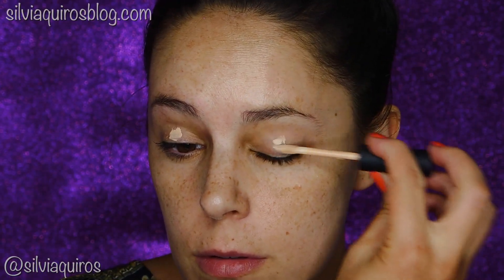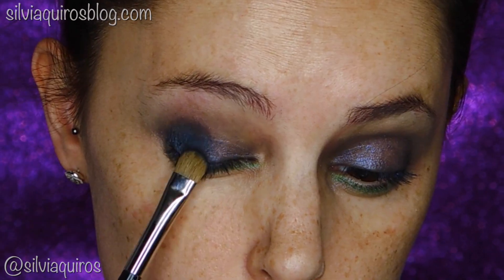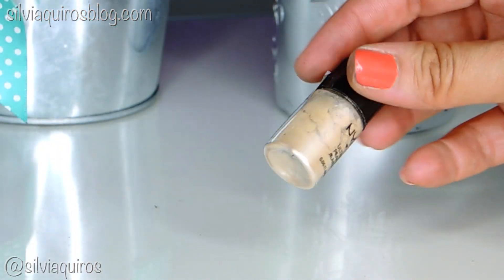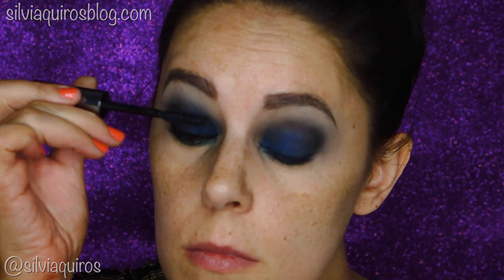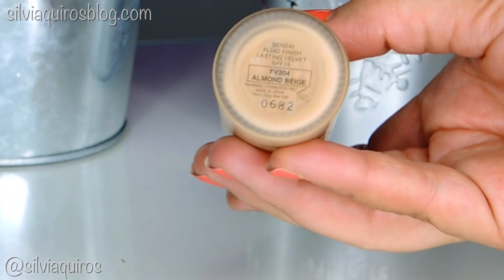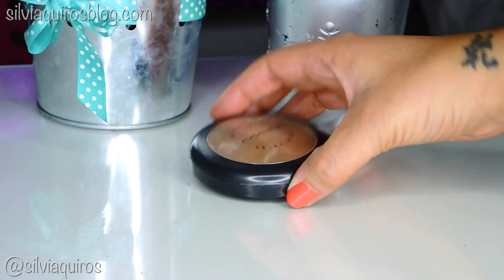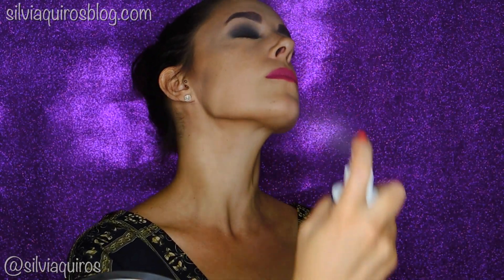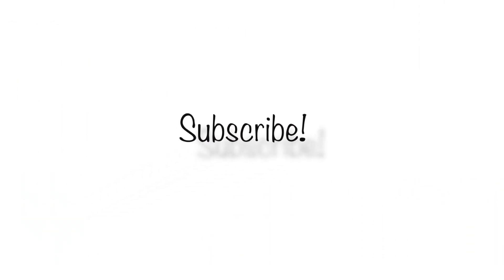Blue and green smokey eye makeup tutorial | Silvia Quiros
Well guys the end of the summer is near aso I wanted to celebrated it by doing a makeup full of colors, intense and striking, I called it party of colors.

Eye primer Photo primer Smashbox.
Cream blue eyeshadow 06 Bleu tenebreux color edition 24h Bourjois.
Cream green eyeshadow Aqua cream 22 Makeup Forever.
Dark blue eyeshadow Black Magic Arabian nights smoke & shadows palette Sleek Makeup.
Blue eyeshadow with glitter Galactic Sparkle palette Sleek Makeup.
Green eyeshadow with glitter Mistletoe Sparkle palette Sleek Makeup.
Brown eyeshadow Mocca Makeup Geek.
Peach blending eyeshadow Peach Smooth Makeup Geek.
Black pencil Noir Bobbi Brown.
Brow product Precision Brow Stare Illamasqua.
Champagne pigment Ultra Pearl 01 Nude pearl Nyx.
Mascara They're real Benefit.
Concealer HD Nyx.
Foundation Fluid finish lasting velvet Sensai.
Compact powder Healthy Balance 55 Bourjois.
Bronzer Mineralize Skinfinish comfort Mac.
Fuchsia lip liner Ace of Diamond 34 Kiko Makeup.
Fuchsia lipstick 06 Pink pong Rouge Edition velvet Bourjois.

♡ Silvia ♡